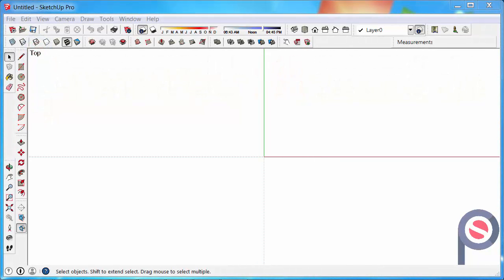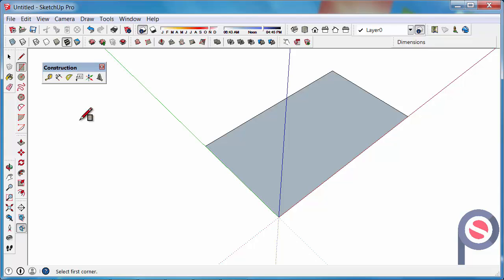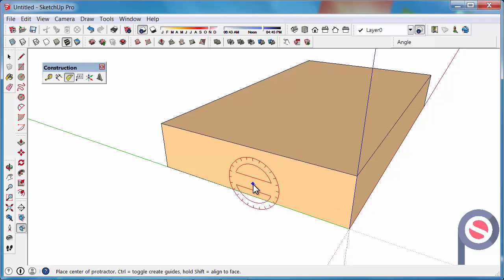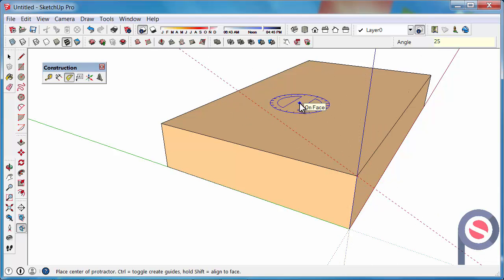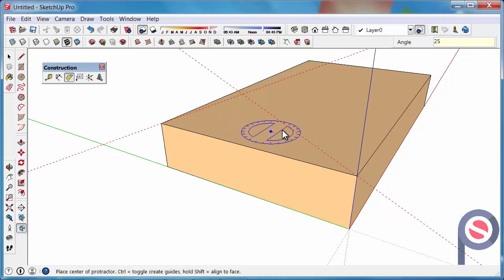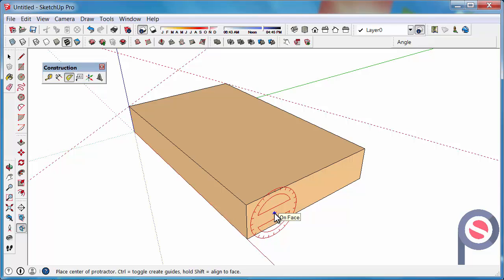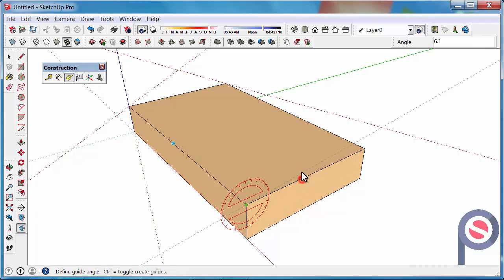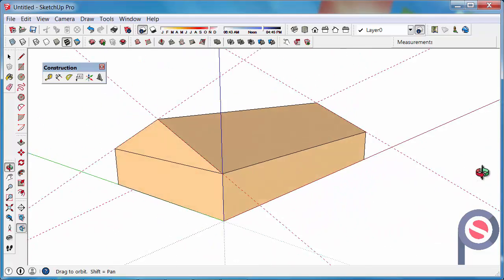SketchUp - How to use the Protractor Tool